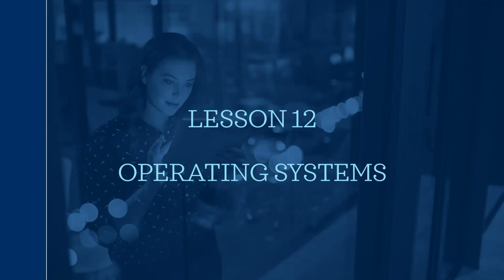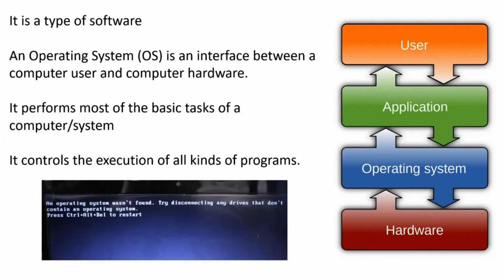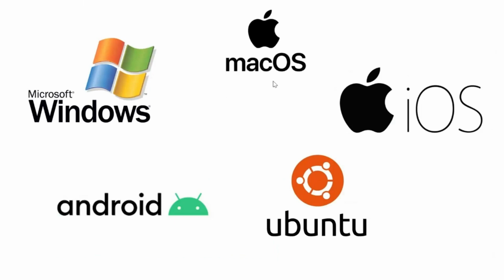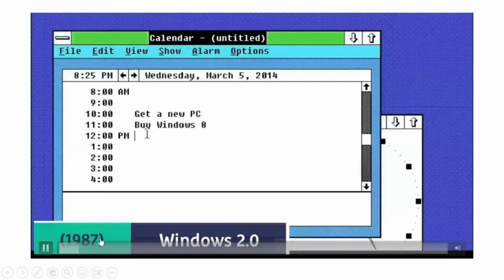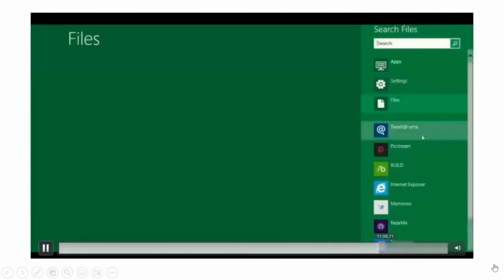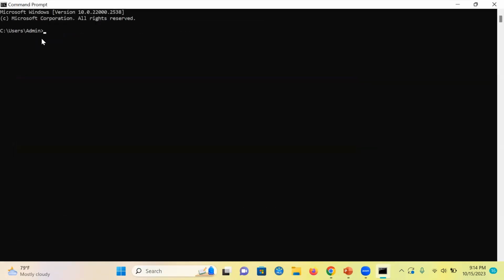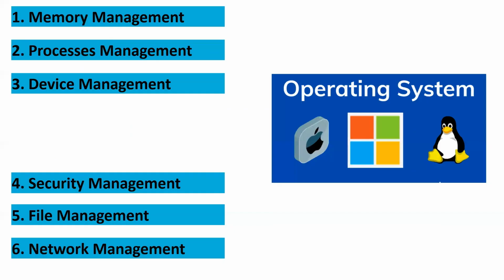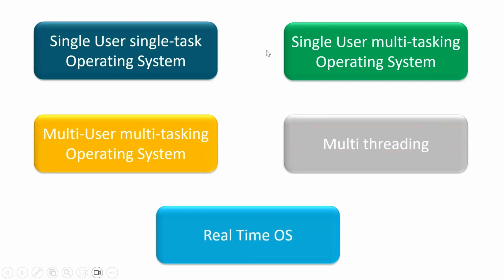BMGT E 1065 zoom Video 05 (2021) - 2023 (Lecture) English Medium